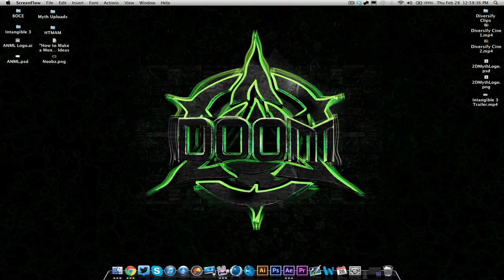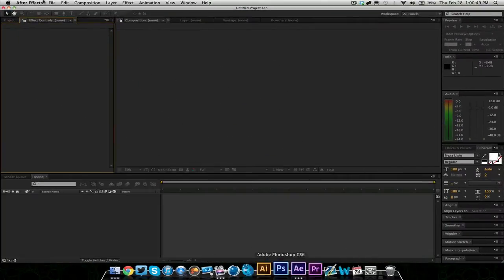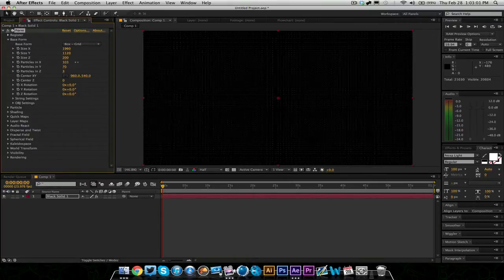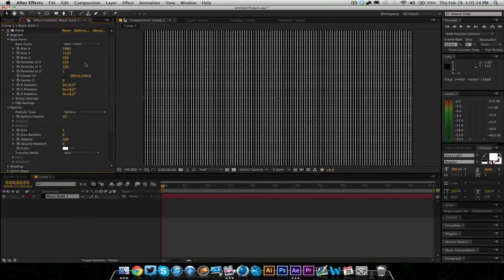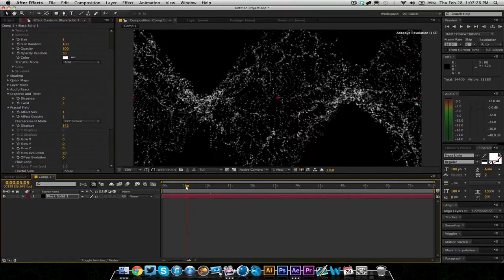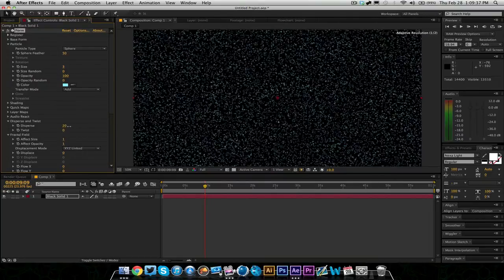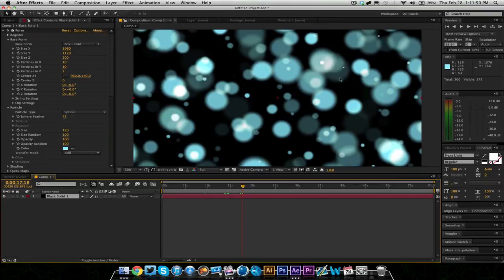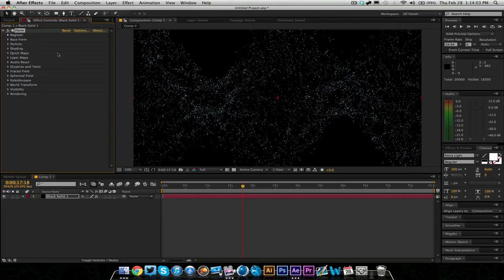In-Depth Trapcode Form Tutorial (Part 1)